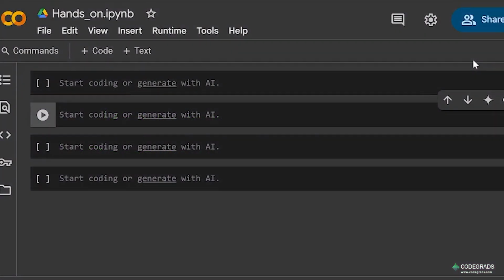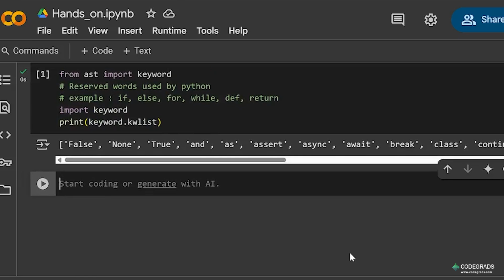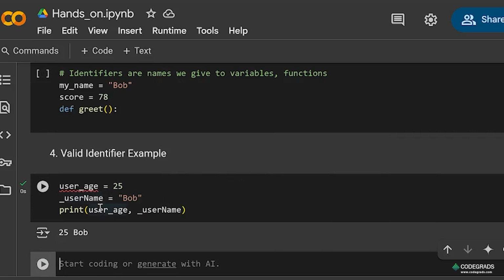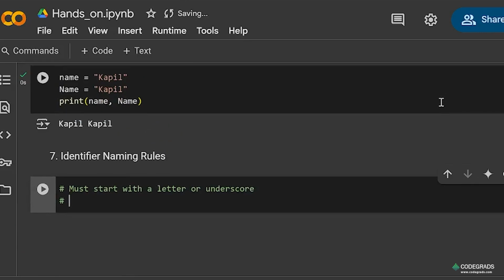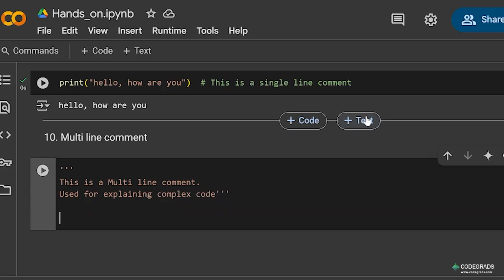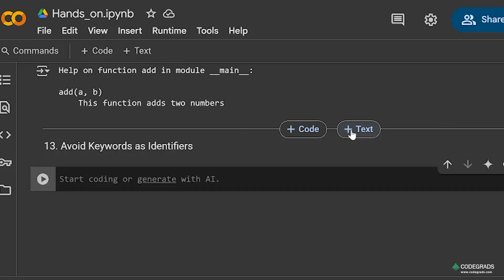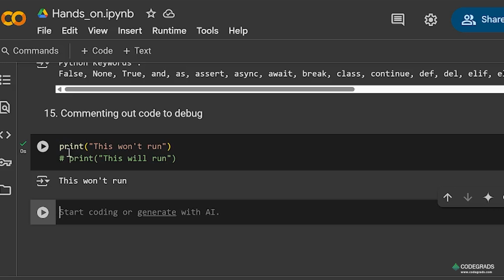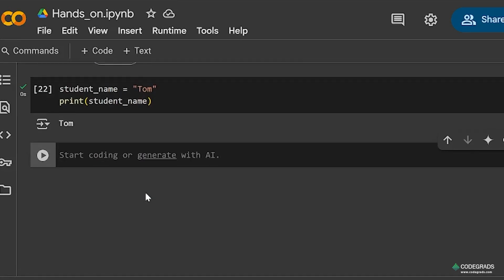Keywords, Identifiers & Comments (Examples) | Python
In this hands-on session, we explore how to use Python keywords, create valid identifiers, and add comments to enhance code clarity. See live examples that reinforce the theory and help you avoid common mistakes while writing your own Python scripts.